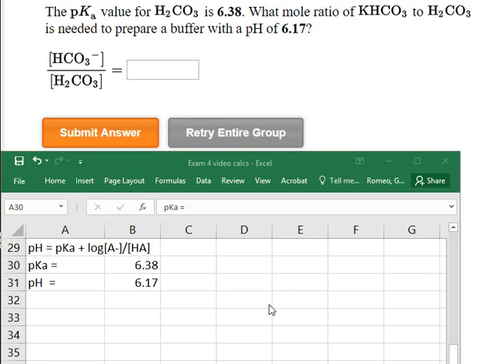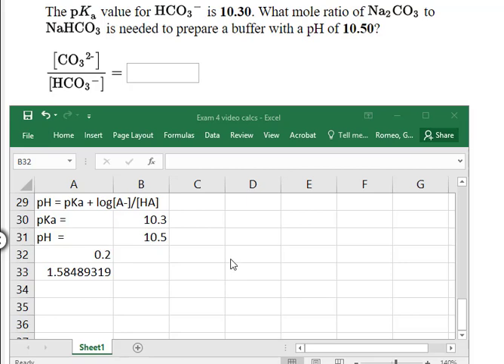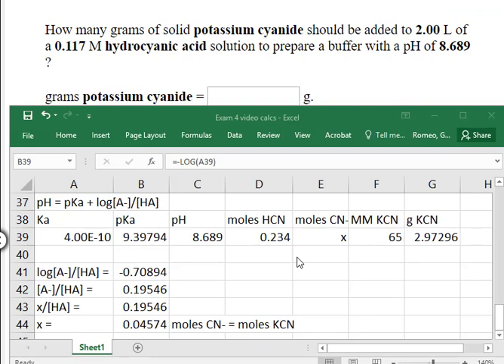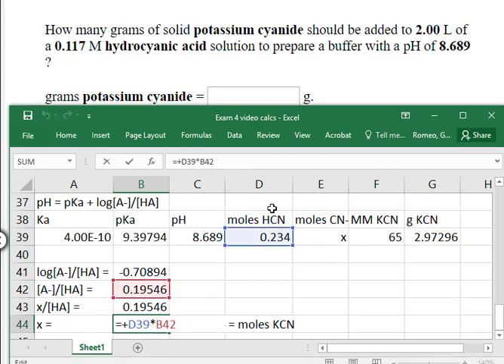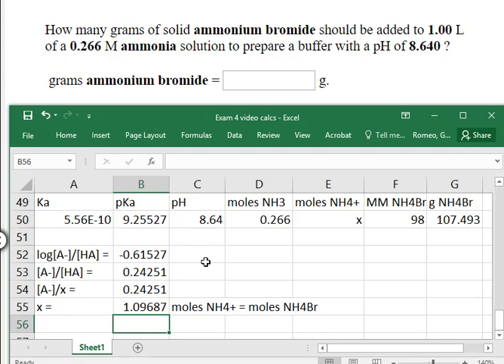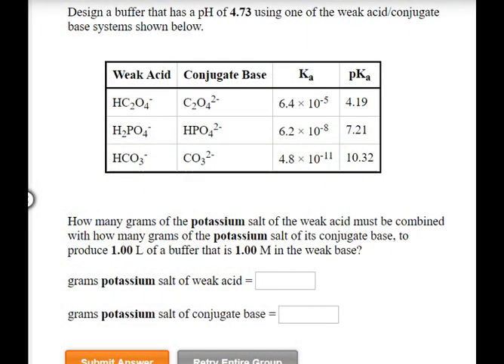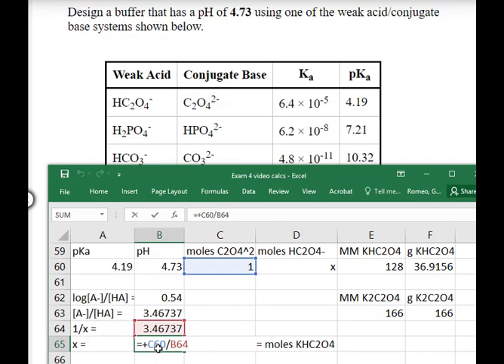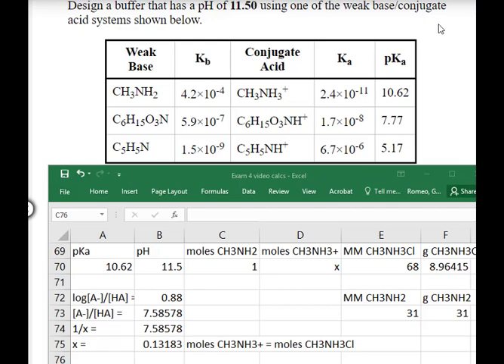Buffer Calcuations-Determine ratio and grams